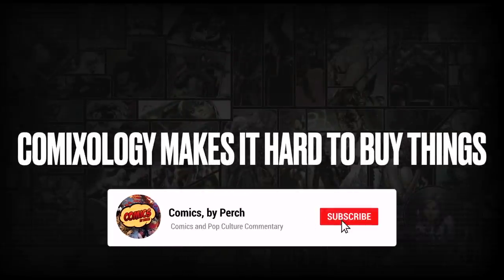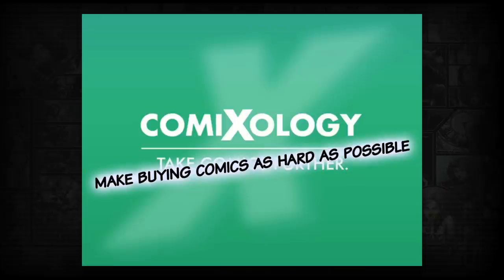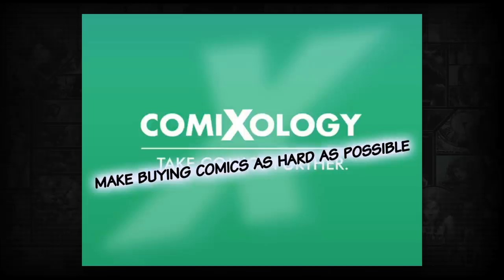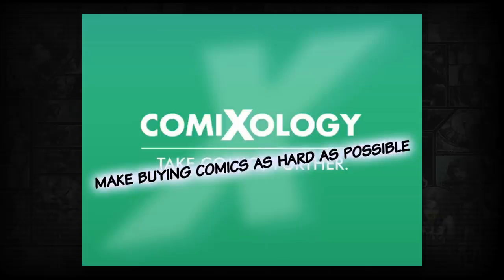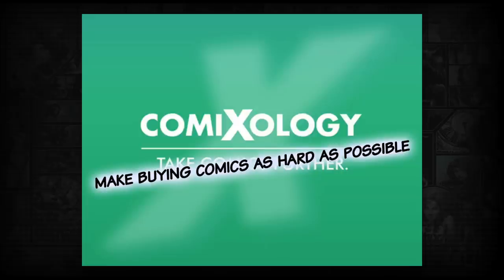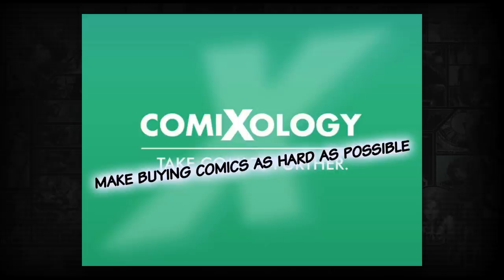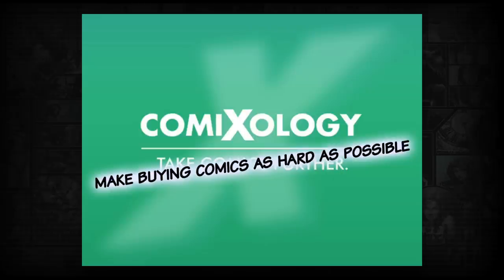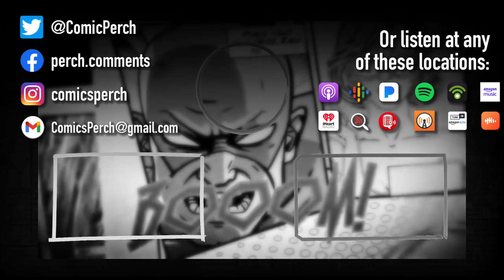Comixology makes it impossible to buy comics in Comixology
This is one of those "seriously, I can't even" moments.